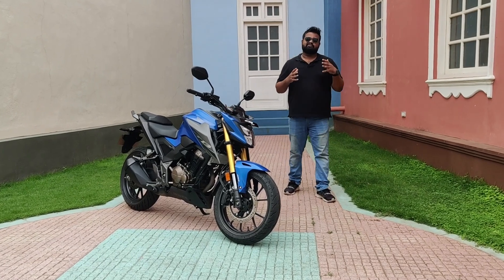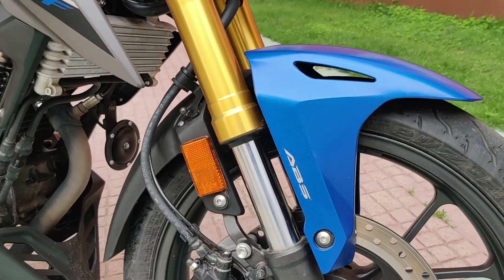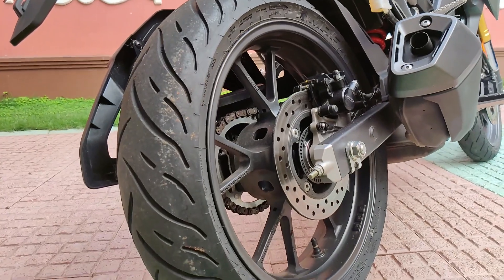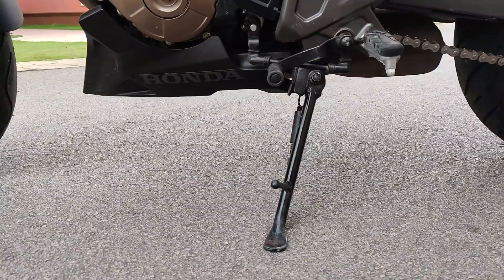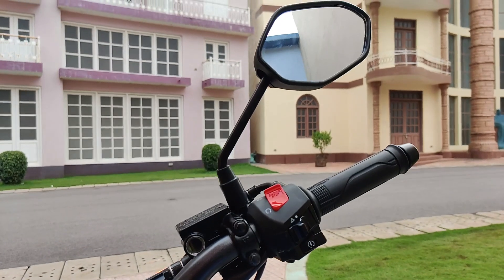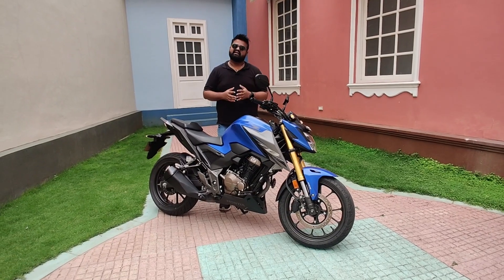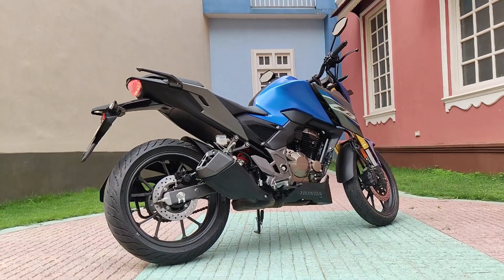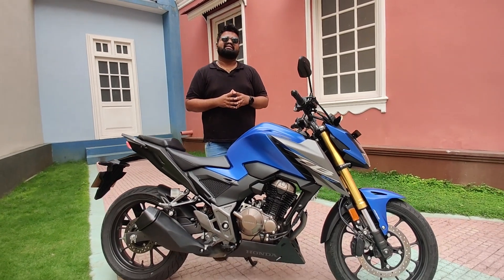Honda CB 300F | A New Street Fighter | Full Review | Motoroids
Honda has brought the CB 300F to the Indian shores.  Calling it The Formidable Street Fighter Honda has equipped the motorcycle with a 293 cc Oil cooled engine that produces 23.8 bhp and 25.6 Nm of torque. The bike will be available in two variants, the DLX and DLX Pro priced at ₹2.25L and ₹2.28L respectively.  While both the variants are identical mechanically and aesthetically, the DLX Pro gets Bluetooth connectivity.